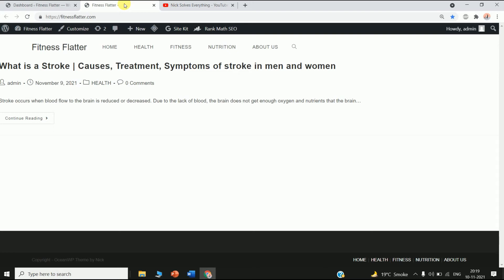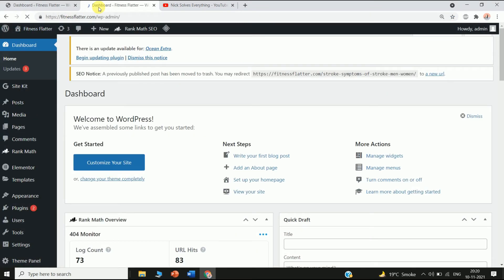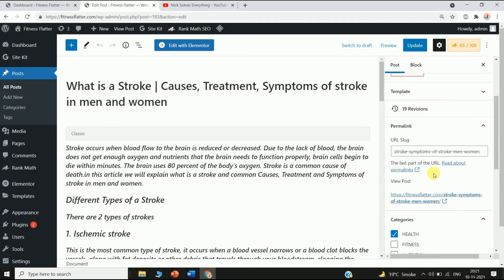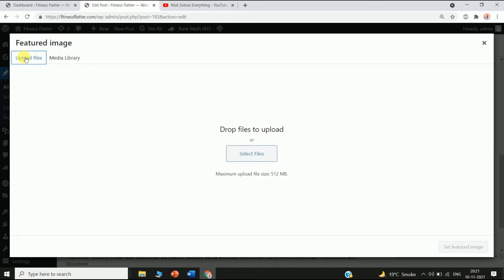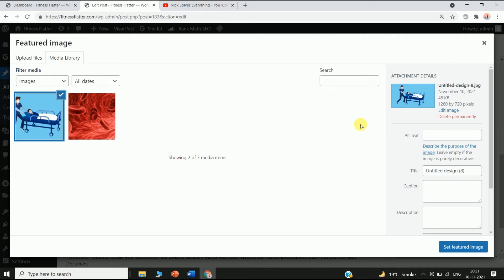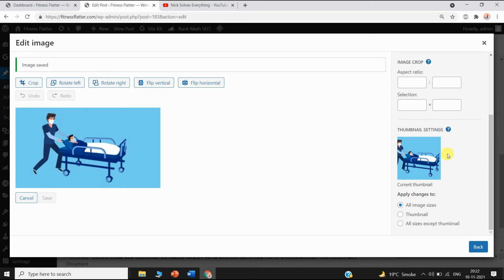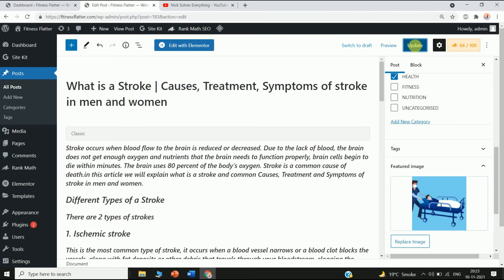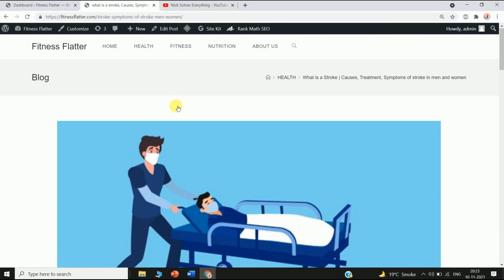How To Add Featured Image on WordPress Article in 2022 | Article Thumbnail | Add Article Highlights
How To Add Featured Image on WordPress Article in 2022 | How To Add Highlights on WordPress Article | Article Thumbnail | Add Article Highlights

✅ FREE SERVICES HOW TO GROW YOUR YOUTUBE CHANNEL

AND ALSO